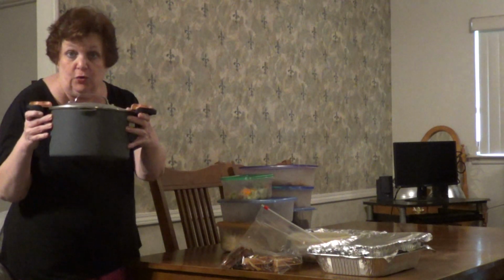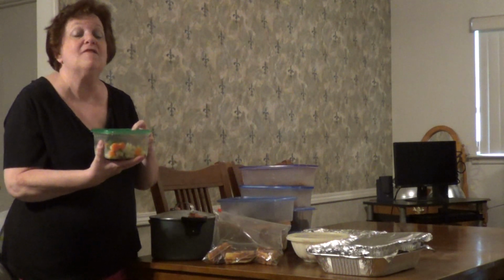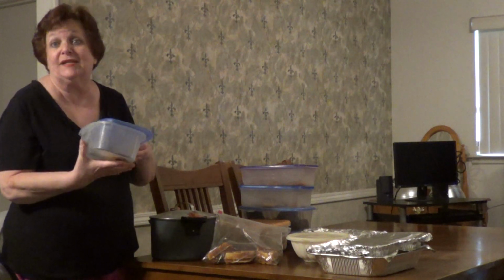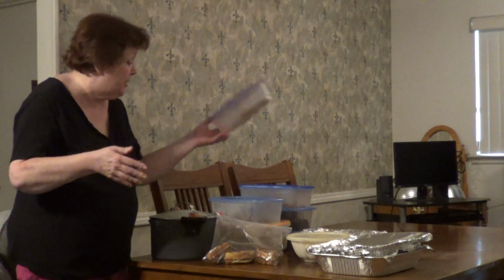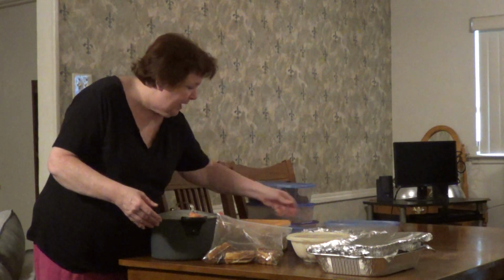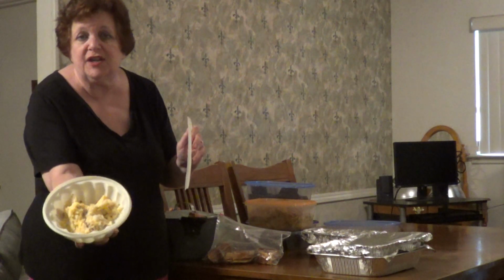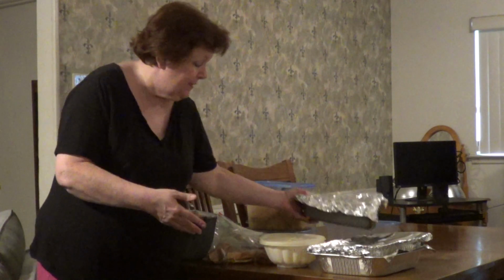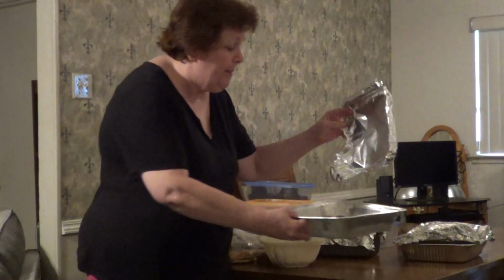Frugal Batch Cooking On a Budget: How Much Did I Spend?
TACO MACARONI AND CHEESE Recipe| One Pot 30 Minute Meal

Thank you all for your continued support. I appreciate  each and everyone of you.

I have an Amazon store now! Many of the items are items I love.

If you click on the link and make a purchase I will receive a small percentage of that sale at NO extra charge to you. However, you are under no obligation to buy anything. I appreciate your continued support.

My Favorite Planner

Any donation is appreciated for the support of the channel. Thank you.

Dawn Hunt
2177 Buckingham Road
Number274

My daily Short videos will be about saving money, making money, personal growth, goal setting, weight loss, health, cooking baking , shopping, meal plans, organizing, cleaning, and more.

Monday: Money Making Monday ,Gotta Minute series: Weekly tip in one minute, Budgeting series such as Budget Boot Camp. Tighwad Gazette
Tuesday: Frugal Cooking Videos, grocery hacks
Wednesday: Misc, chats, health, weight loss.mental health, etc
Thursday: Budgeting/saving money
Friday: Free and Frugal Friday , grocery hauls and product reviews
Saturday: Simple Organization, cleaning, and requested videos
Sunday: Budgeting /saving money